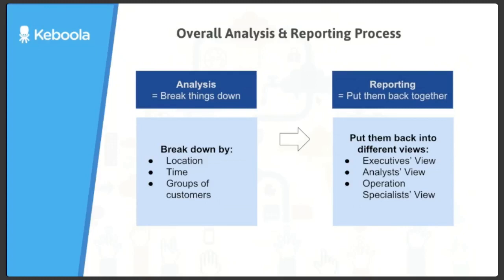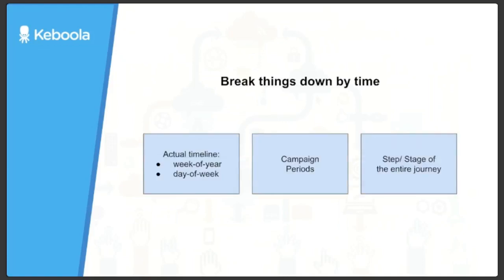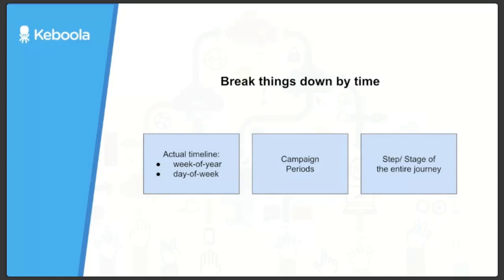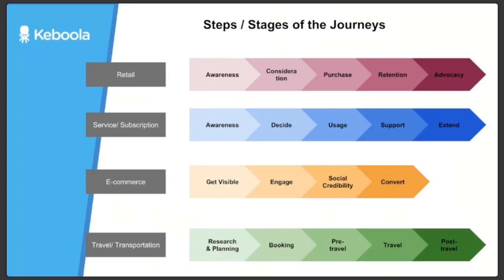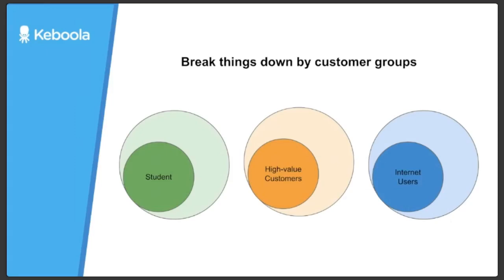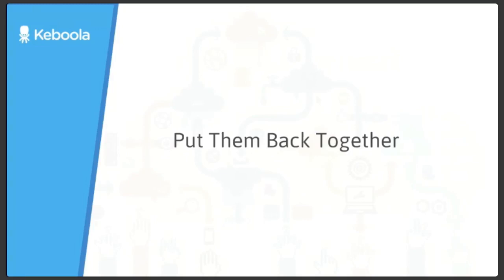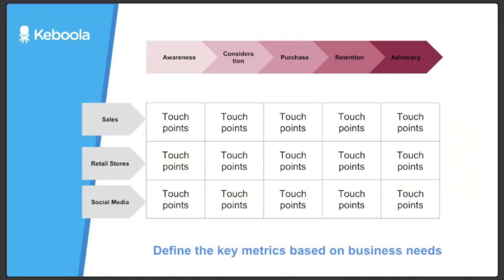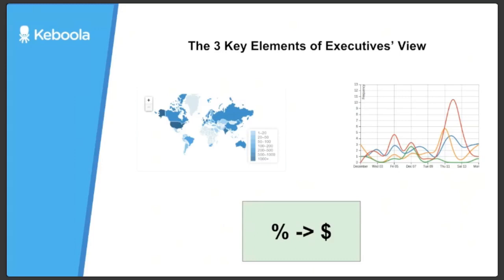Your customer's journey 6/10 Data Analysis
What really matters at the end of the day is your data in the right context and you understand your customer in order to satisfy him/her and give them the services/products they don't know they need yet. By the end of this webinar you will know where to start on your journey and where to head. This is a complete guide to your customer's journey and CLV